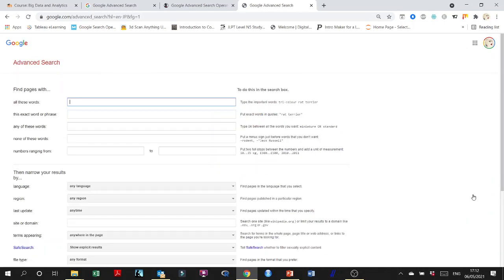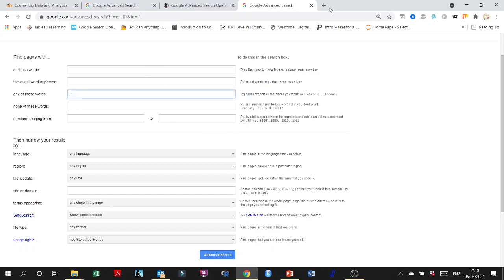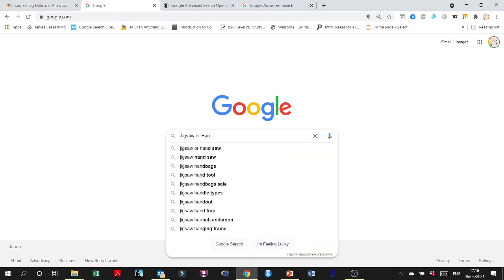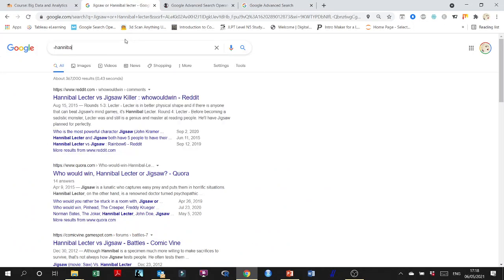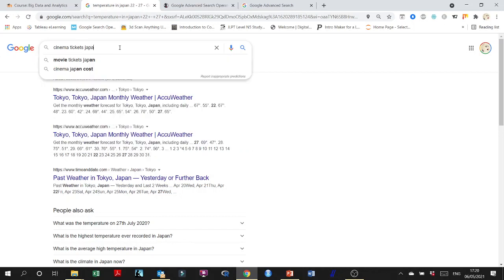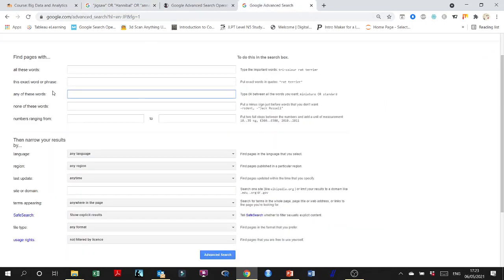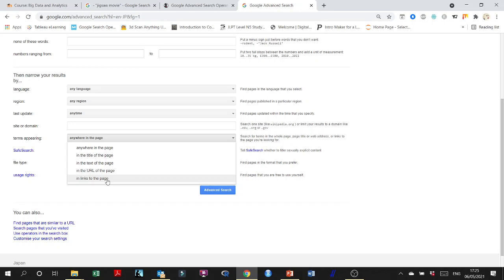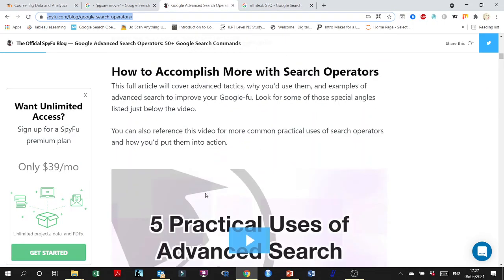DM 3 Google Advanced Search